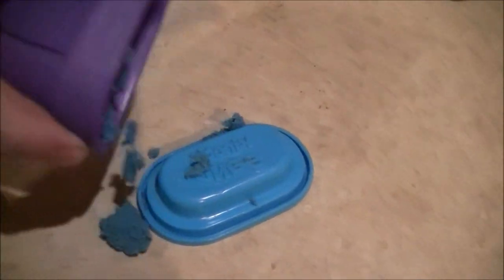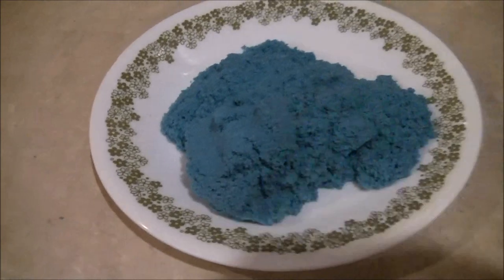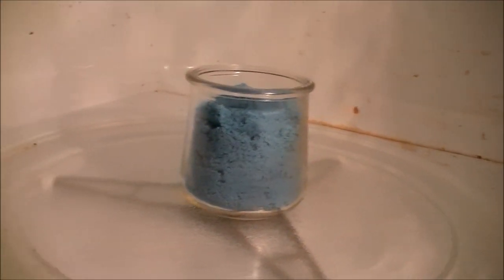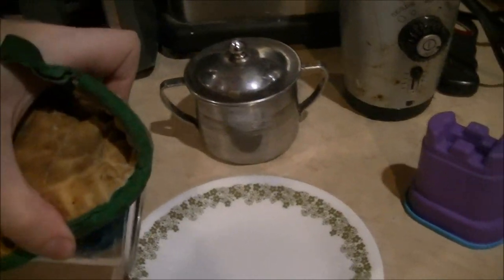Microwave Me: Kinetic Sand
Experiment #503: Kinetic Sand

(Rated G) I told you I'd be back! Since I don't have a new microwave yet, I decided to do something mildly interesting but unique and creative, and that is microwaving magic kinetic sand, also known as hydrophobic sand. The sand is impervious to water yet behaves like wet sand and only sticks to itself. I wondered what it'd look like in a microwave. And to be honest it was pretty uneventful, in fact the most exciting parts of the video are the before and after. But at the same time I had to do the experiment just to show the results. I will have more microwave videos coming in the future, good ones, and done in an outdoor microwave. This was just a little something to tide you over. If you have any ideas for stuff to microwave, let me know (but nothing too expensive or dangerous as I need to keep the new microwave I get alive for at least five episodes). This makes the first episode I've done since March and the first unique item I've done in almost two years. Huge step down from a traffic light or a flare gun, but the good still will be coming up fairly soon.